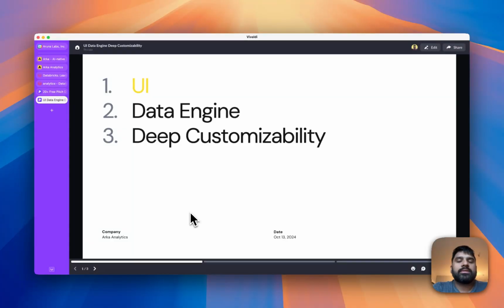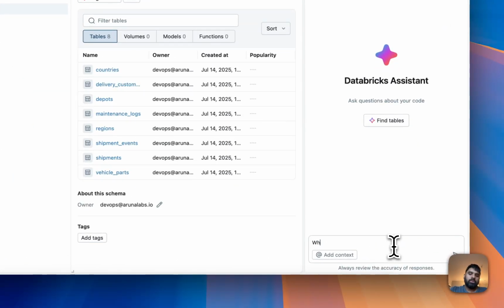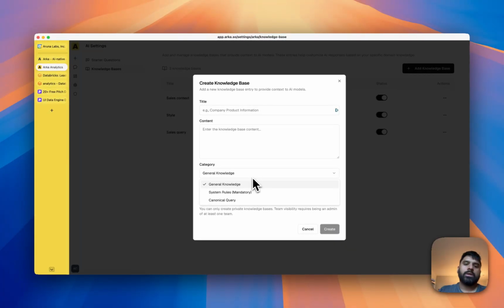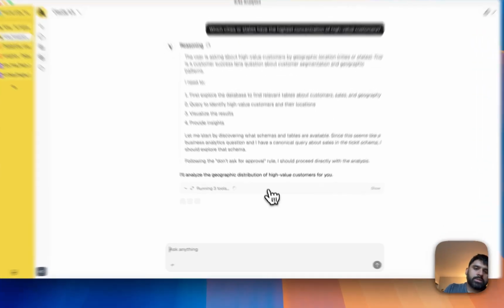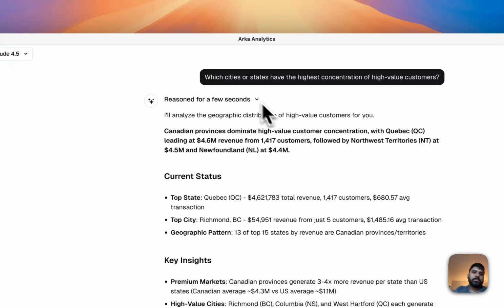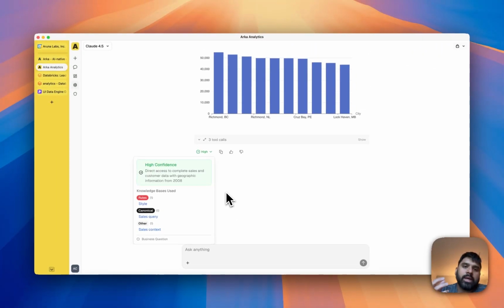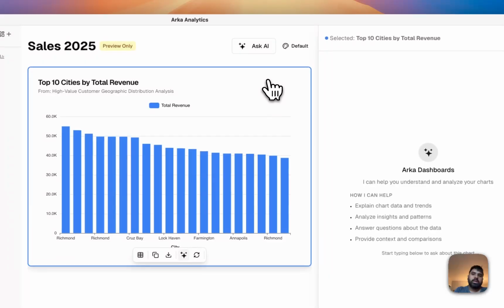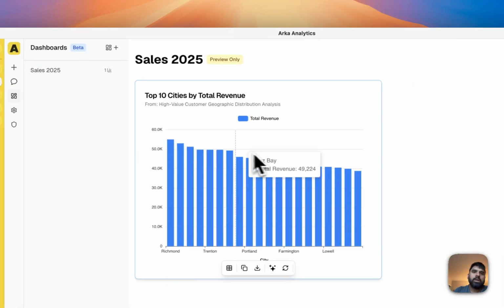Arka Analytics: Deep Dive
Light up your data.